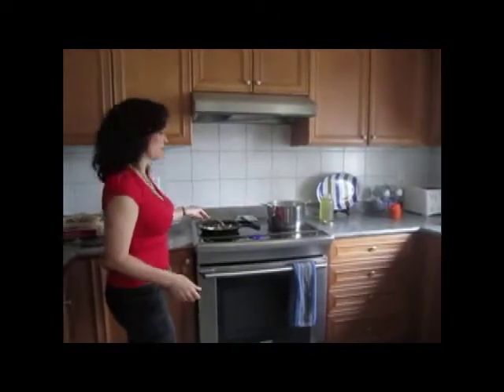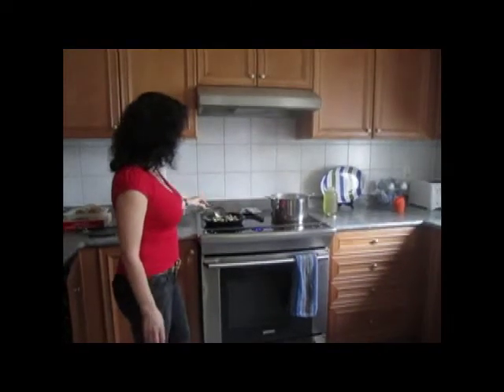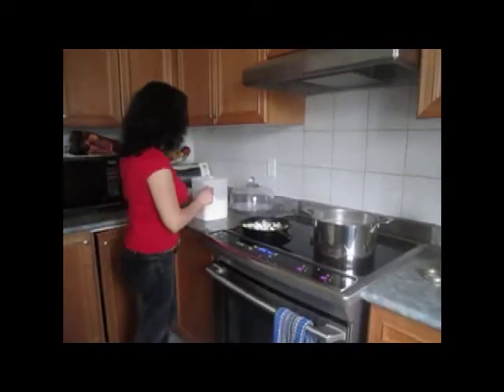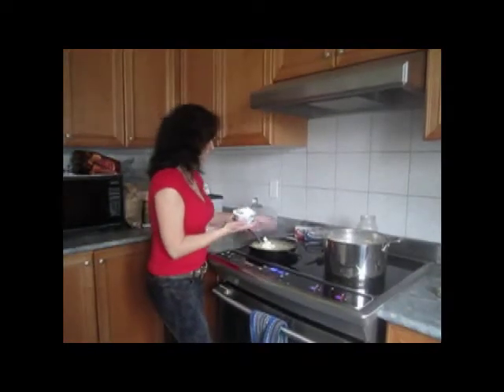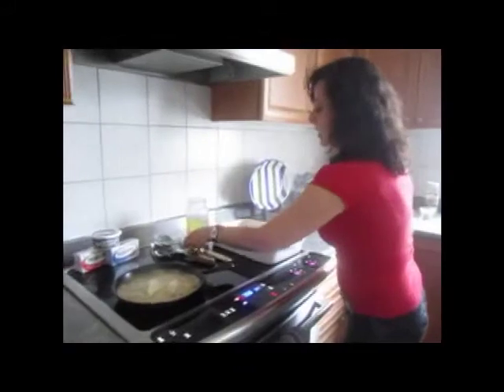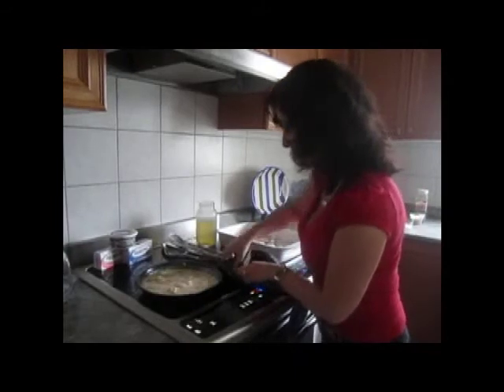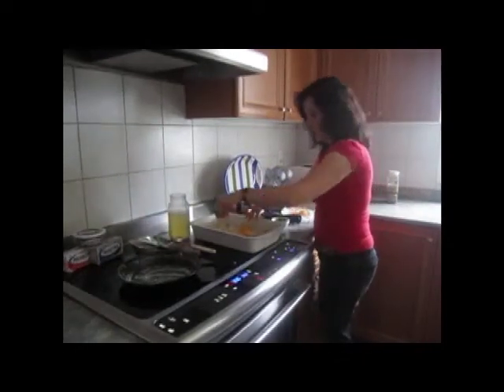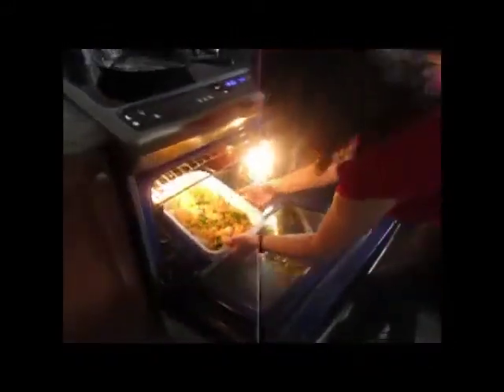Cheesy Bacon& Garlic Perogies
These are tender little pockets of pasta filled with moist potatoes.  Topped with creamy richness, sprinkled with bacon and a crispy gratin topping
Elegant and a must have anytime of the week